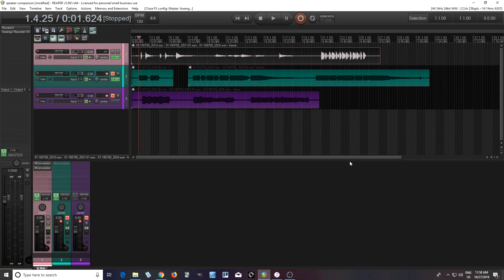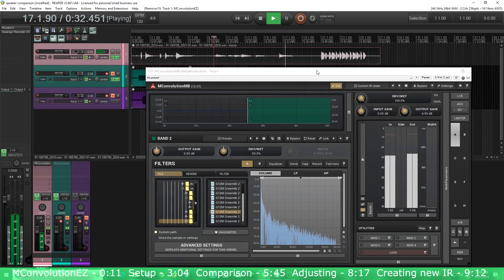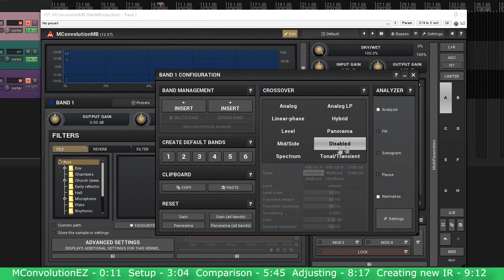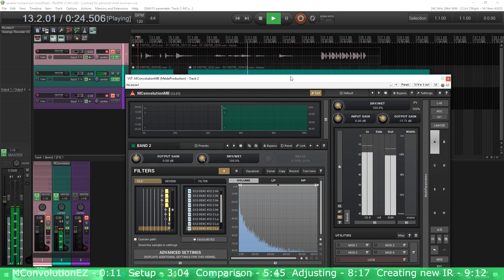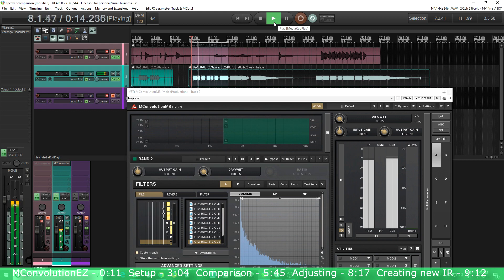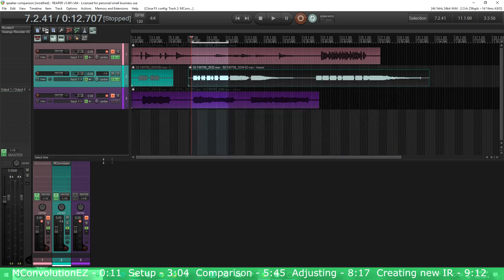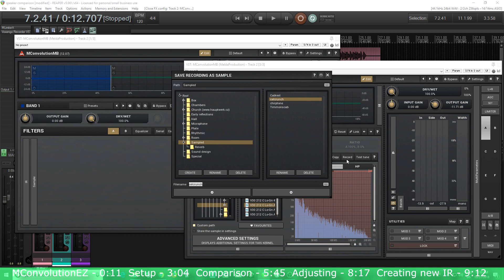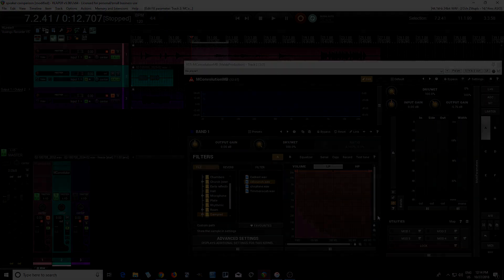Combining Guitar Cabinet IRs with MConvolutionMB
In this one I'll be combining 2 guitar cab IRs into 1. With MConvolutionMB you can combine up to 6 IRs easily and using this method you can make your own custom IRs for use in hardware guitar modelers.

In the newest version of MConvolutionMB moved the record and test tone buttons to the main page allowing you to create your own impulses even faster than before. Check it out.